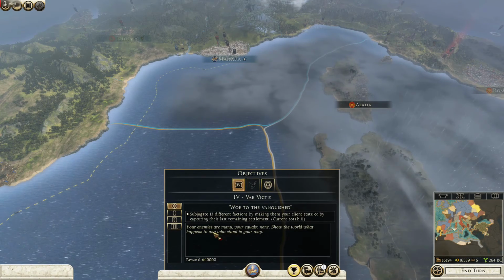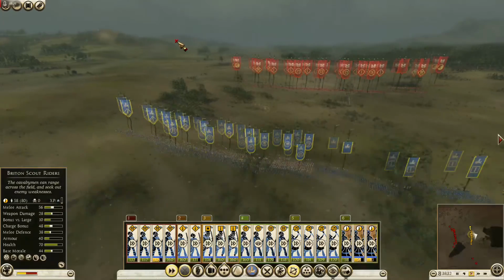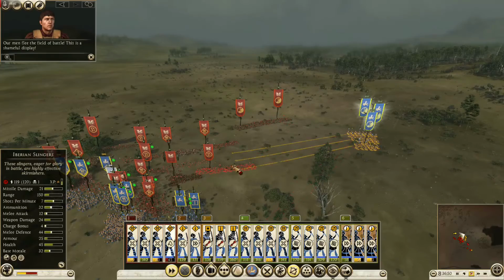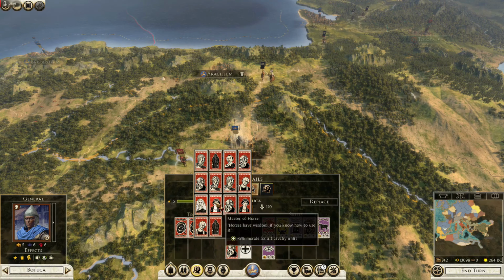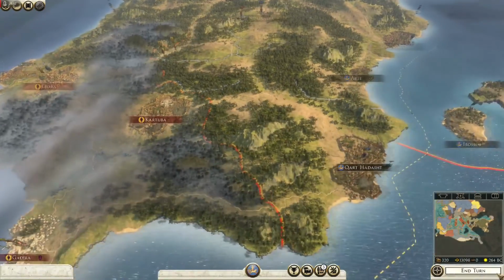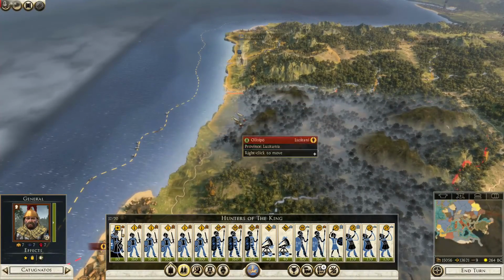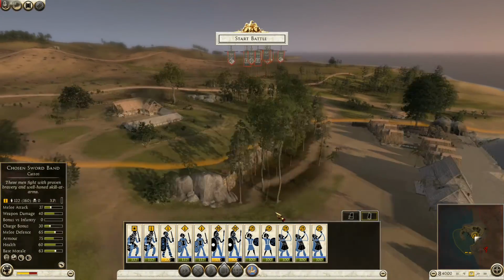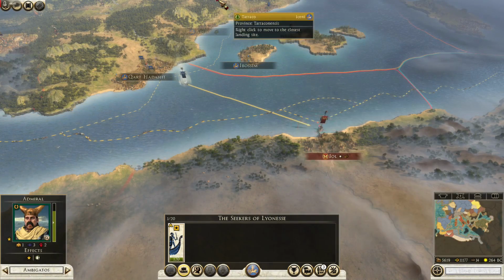Iceni Campaign Rome 2 Total War. Episode 20. Defeat in Spain and the Ability to Ram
Episode 20 of the Iceni Campaign on Rome 2 Total War.

Special Thanks to all Modders mentioned in the game.
Mods

binary amount of armies, fleets and edicts for every mod (DeI included) - Duneslayer